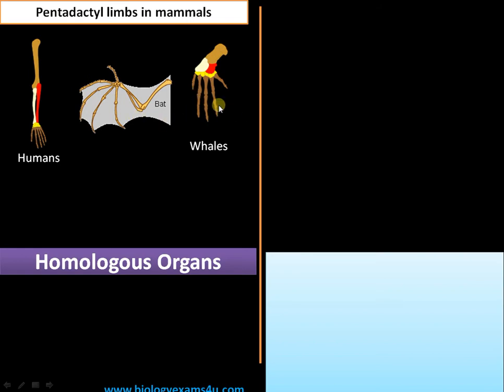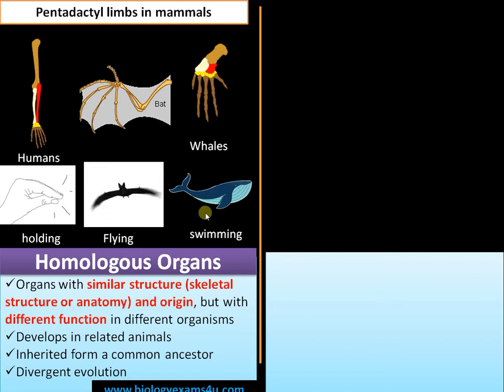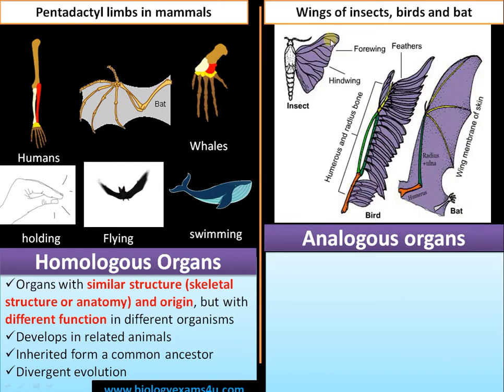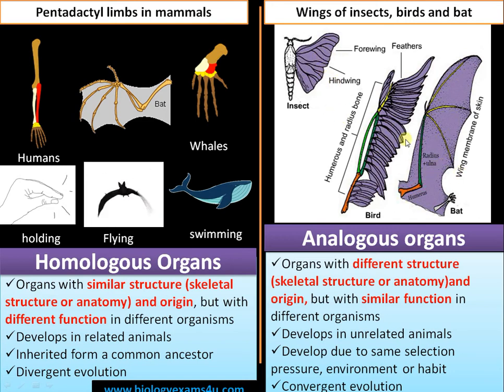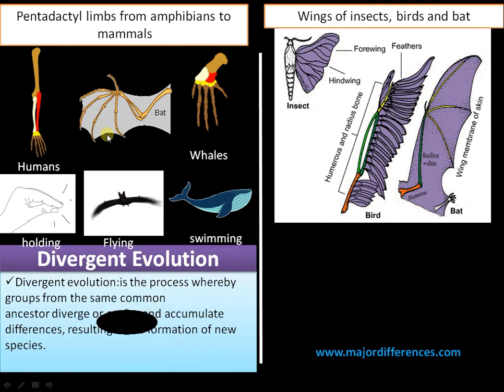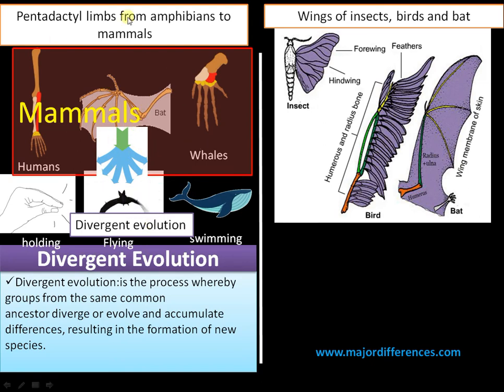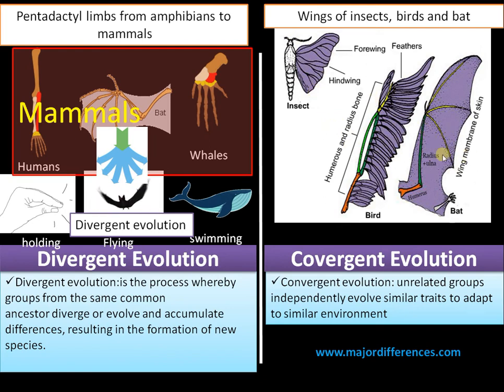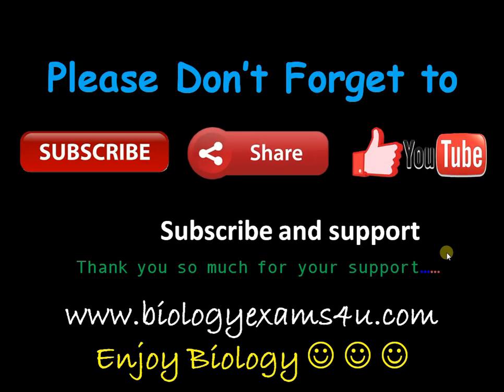Homologous vs Analogous Structure, Divergent vs Convergent Evolution with examples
A Short 4 min video on difference between homologous and analogous structures; divergent and convergent evolution with example
More notes
Difference between homologous and analogous structures